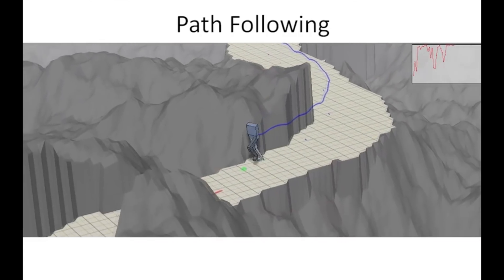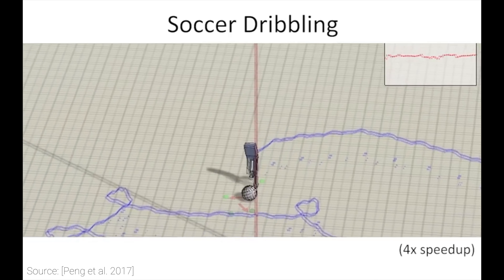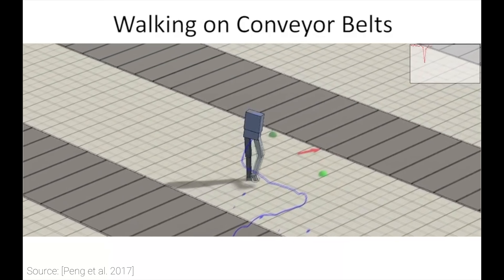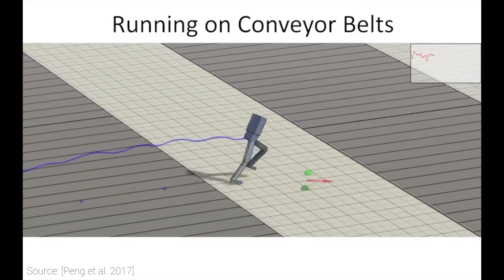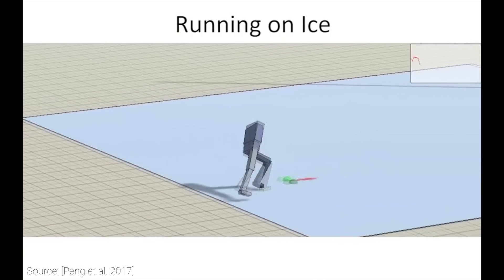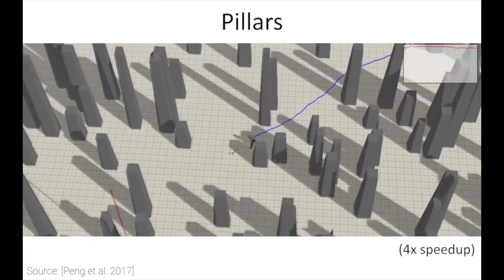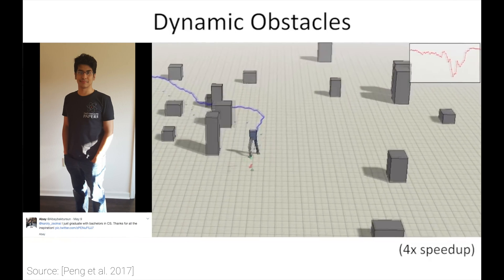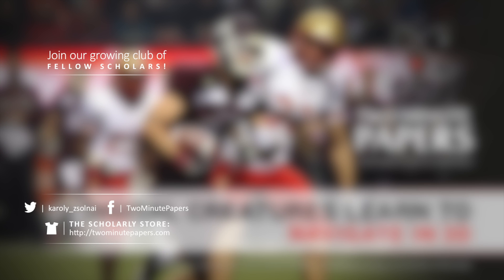Digital Creatures Learn to Navigate in 3D | Two Minute Papers #153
The paper "DeepLoco: Dynamic Locomotion Skills

Andrew Melnychuk, Christian Lawson, Dave Rushton-Smith, Dennis Abts, e, Esa Turkulainen, Michael Albrecht, Sunil Kim, VR Wizard.